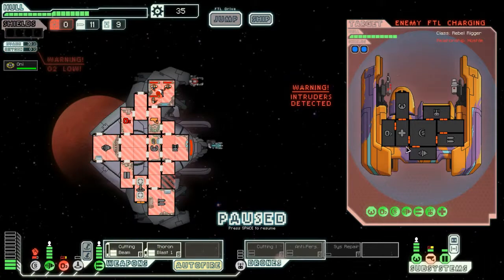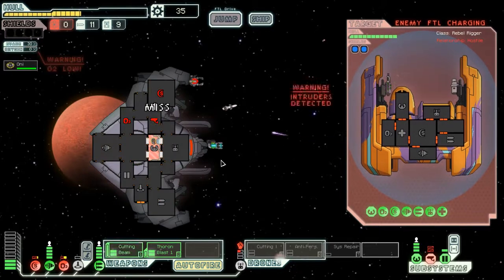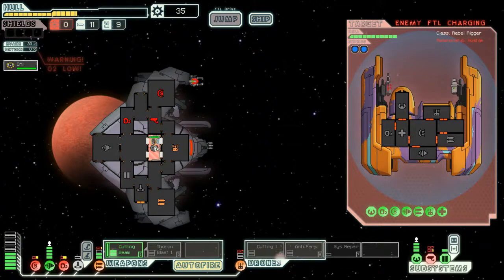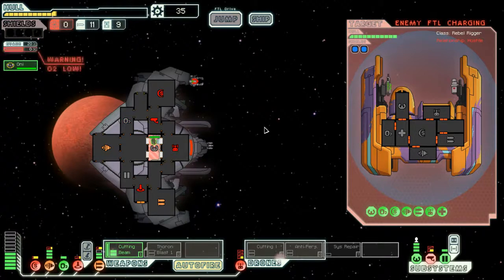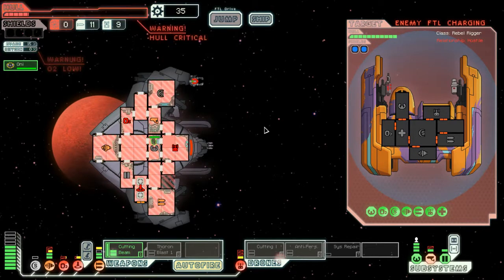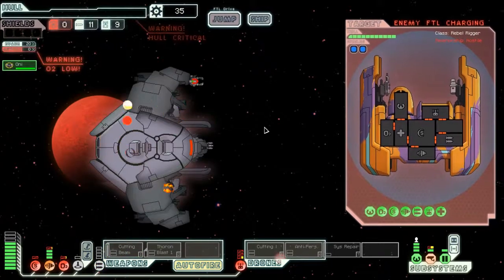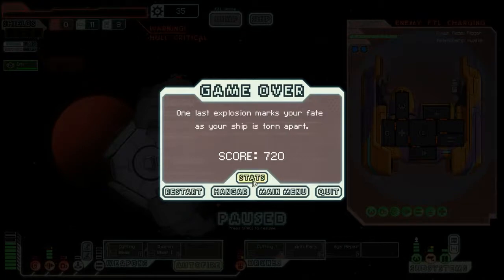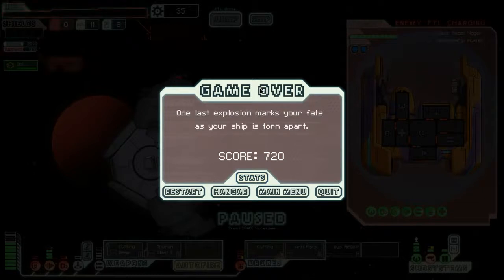Robotic Cruiser - Part 2 - FTL Lets Play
I'm taking a run around the Galaxy in The Nexus, a very unique ship with holographic crew members. If you lose them, just generate more!